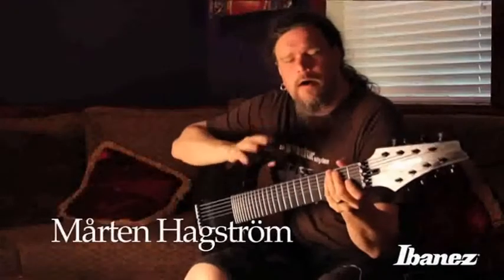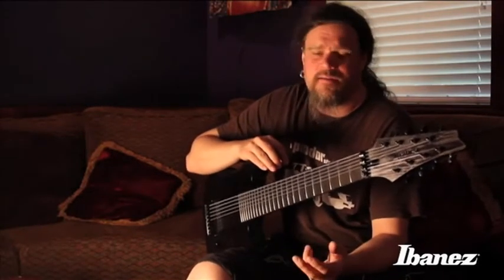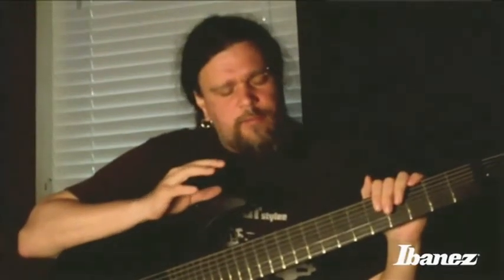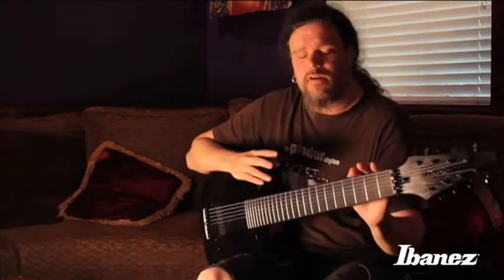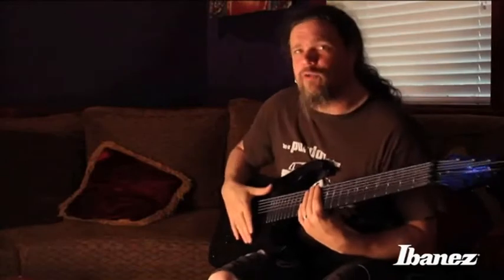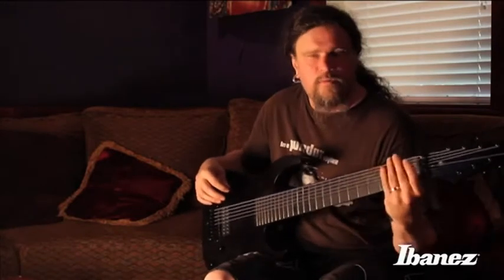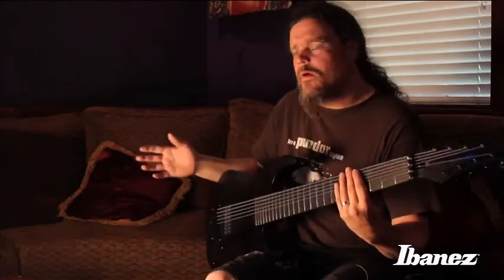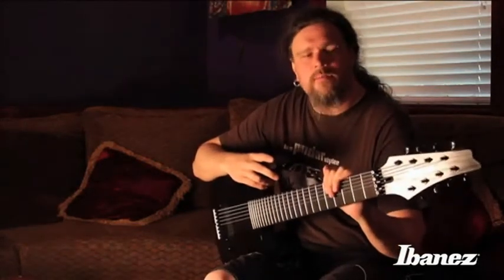Mårten Hagström of Meshuggah discussing the Ibanez M8M signature 8 string guitar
Marten Hagstrom from Meshuggah discusses at length the inspiration and features of the new M8M signature guitar. Manufactured in a small facility in Japan with the highest regard to material selection and craftsmanship, the Ibanez M8M is the premier 8-string guitar for today's metal musician.